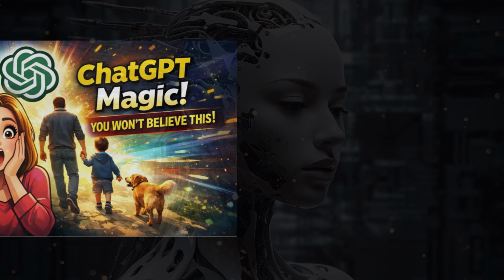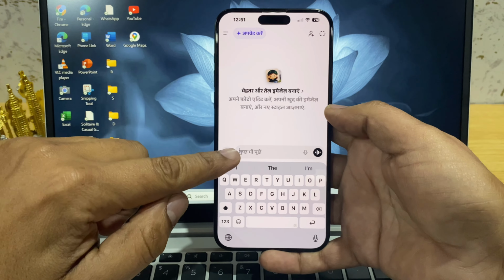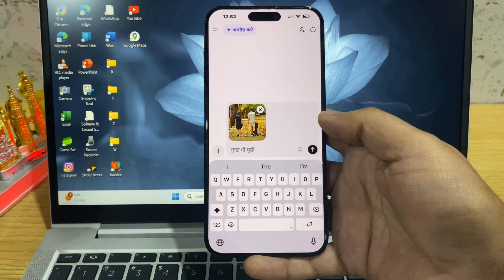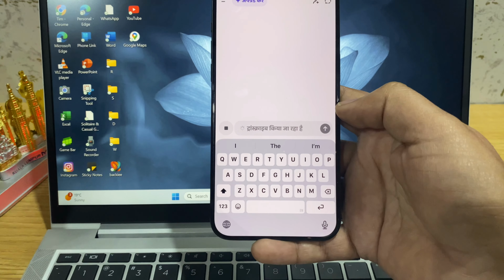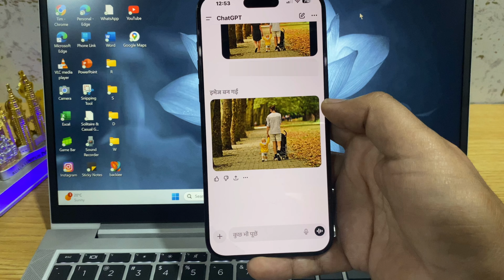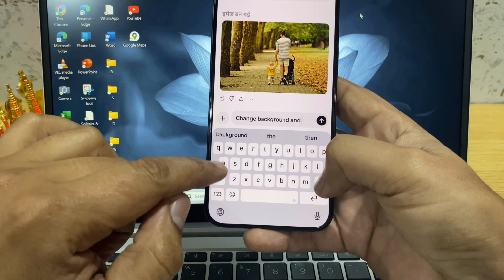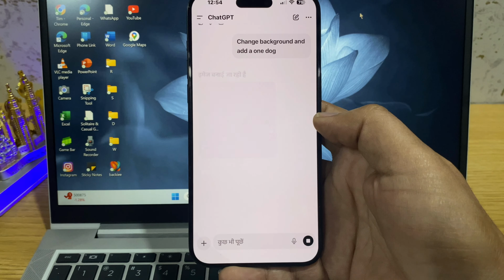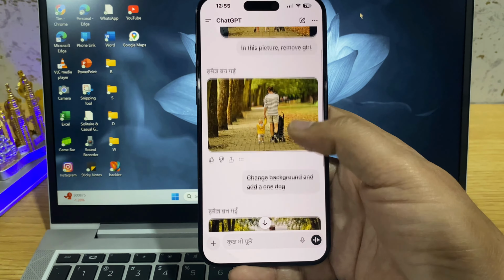The Hidden ChatGPT Feature Nobody Is Talking About | ChatGPT Tool 😱 Like Magic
Hello friends In this video i will show you AI photo editing using ChatGPT tools. First I will remove a girl from an image using chatgpt feature. Then I add a dog and completely replace the background scene. Everything is done without Photoshop or any editing software. It is powered by powerful generative fill and smart replace technology. You can easily edit travel photos, family photos, and social media pictures. ChatGPT image editing helps you quickly create thumbnails, reels, and viral posts. Removes unwanted people, fixes old photos, and instantly enhances pictures. The AI ​​background changer gives photos a cinematic and professional look. This is perfect Ai app for beginners, creators, students, and YouTubers around the world. These AI tools save time and don't require any editing skills. Future photo editing will rely on artificial intelligence automation. Watch until the end.